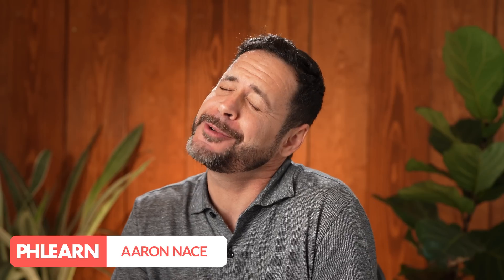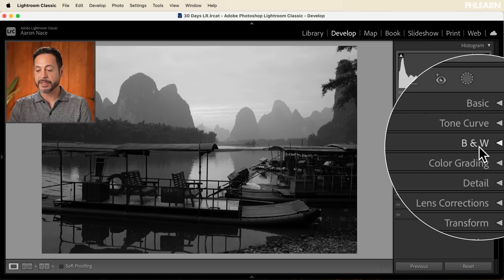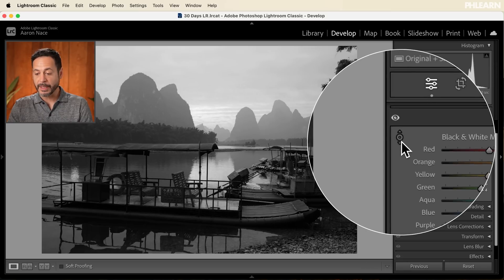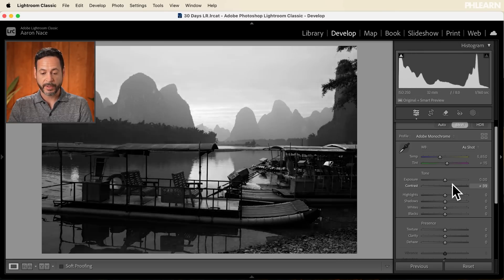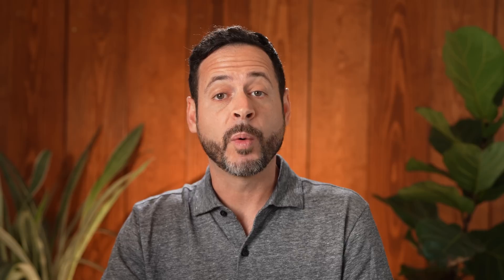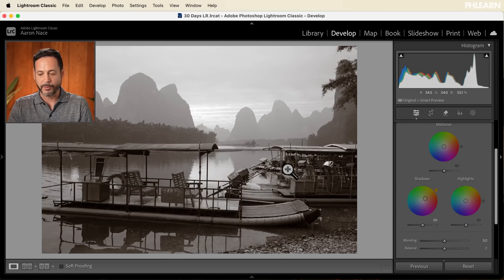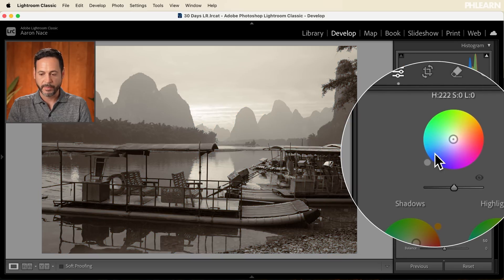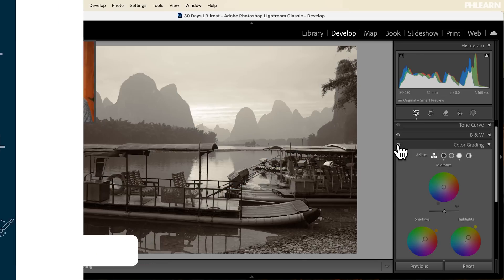B&W Editing in Lightroom - Day 19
Banish color, embrace tone! We'll explore Lightroom's tools for crafting stunning black and white photos. Plus, discover how to add a classic sepia effect for timeless elegance. This tutorial includes a RAW file, so you can practice your new skills!.